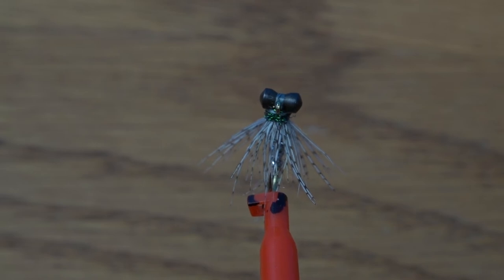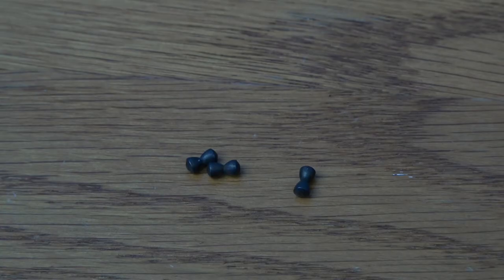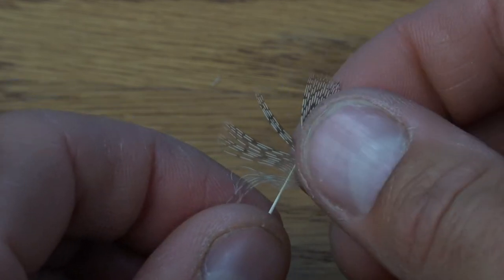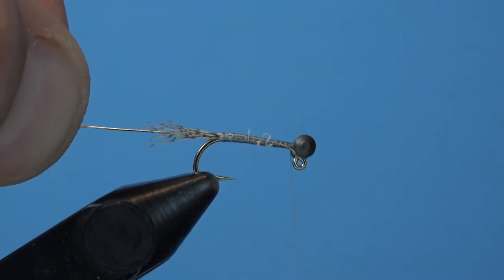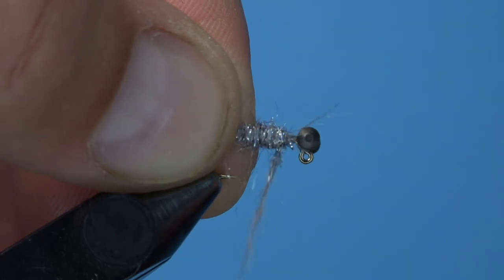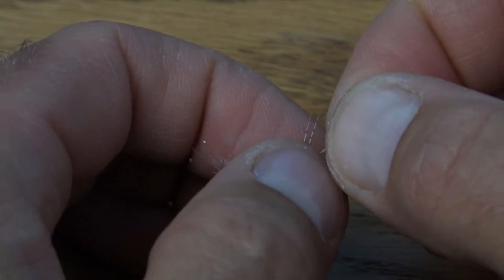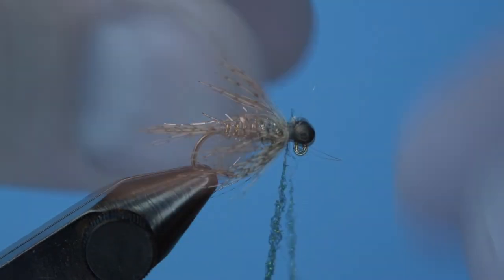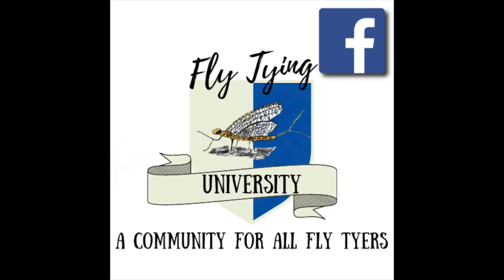Tying the Silver Fox Soft Hackle: Fly Tying with Larva Lace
"The Silver Fox is a must have pattern for stillwater and moving water situations throughout the year.  Pellet heads also love the Silver Fox!  Tie some up today and make sure you have all the Larva Lace materials you need to get it done.

Hungarian Partridge Hackle

Welcome to the fly tying with Larva Lace channel.  This YouTube channel is designed to help you become a better fly tyer through instructional fly tying tutorials, innovative fly tying patterns, and fly tying tips and tricks.  This channel will not only makes you a better fly tyer, but it will make fly tying and fly fishing more enjoyable!

Larva Lace is a brand of the Hagen's fishing line.  Hagen's is a family owned and operated fishing tackle wholesale business in Mitchell, South Dakota.  We take pride in creating supplies that make fishing easier and more enjoyable for our customers.  If you want to sell quality fly tying supplies in your shop, we would be honored if Larva Lace materials could join the other quality products on your shelves.  No matter the size of your order you will get the service you deserve.  We want to serve our customers in the most convenient and efficient manner possible. Many Larva Lace products are made at our at our facility in Mitchell, South Dakota.  We take pride in producing quality parts and guarantee 100% customer satisfaction!

There is no marketing hype with Larva Lace videos.  Our products are incorporated into every fly tying tutorial and innovative pattern we share.  If there are specific patterns or techniques you would like to learn, drop them in the comments!  We will respond to every one!  "